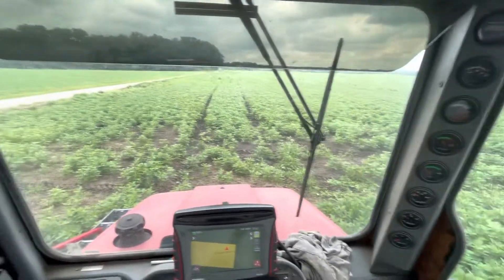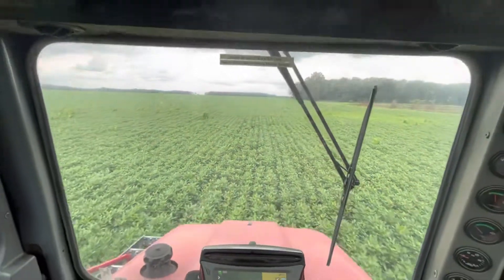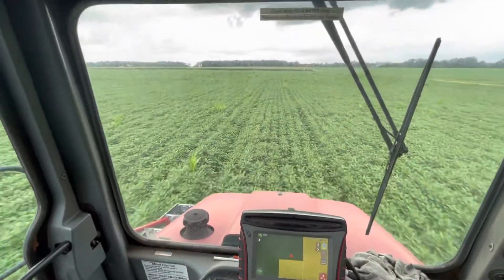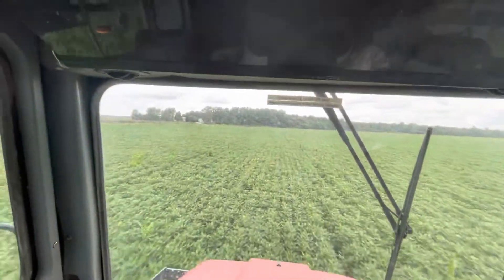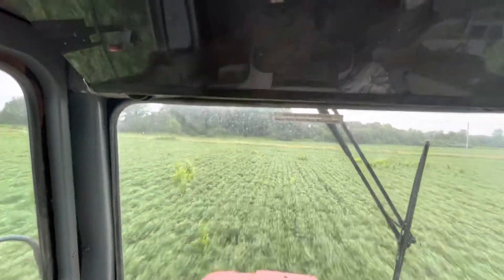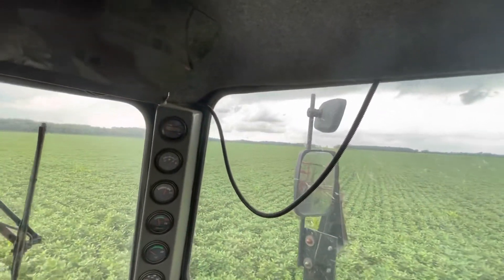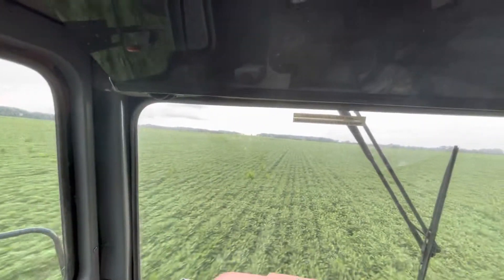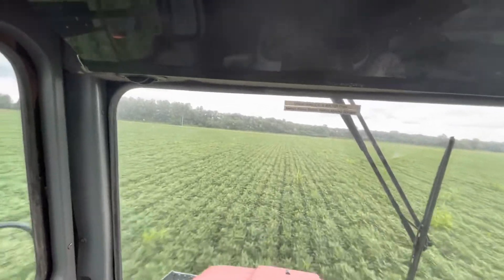Spraying beans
I used the head mount for my camera in this vid